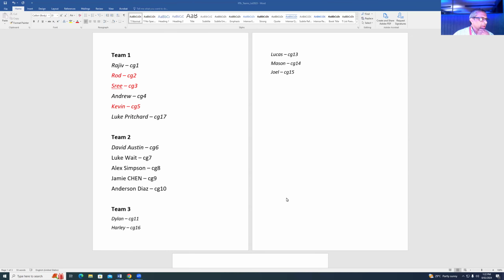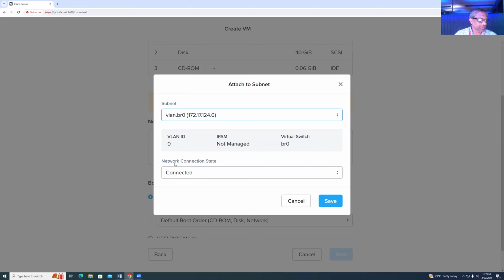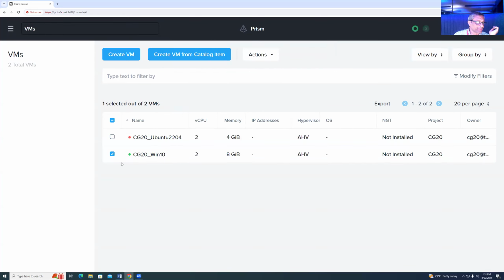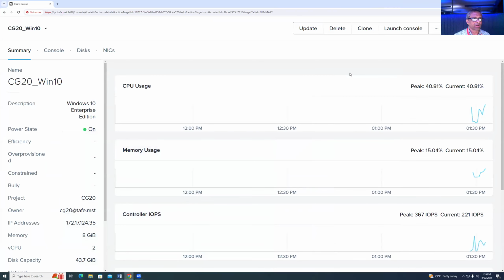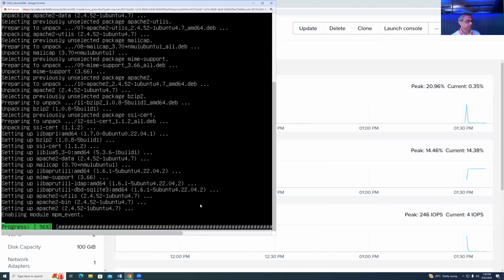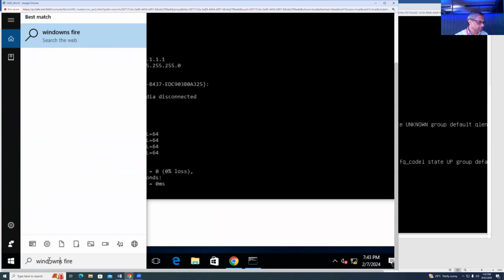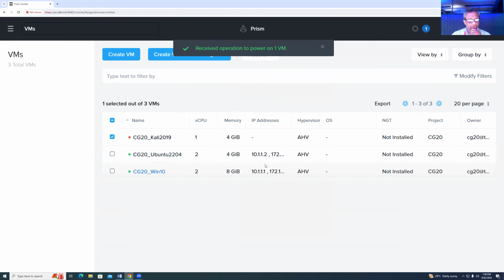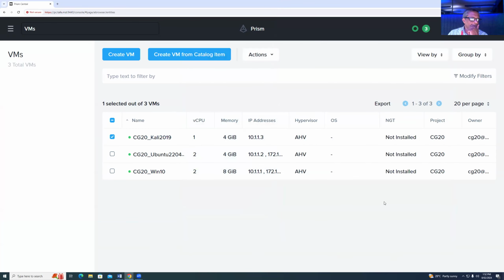Using Nutanix Data Center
Use of Nutanix to create the IRTx environment